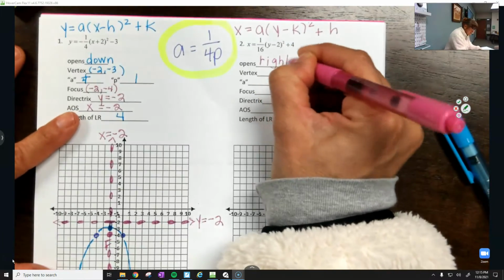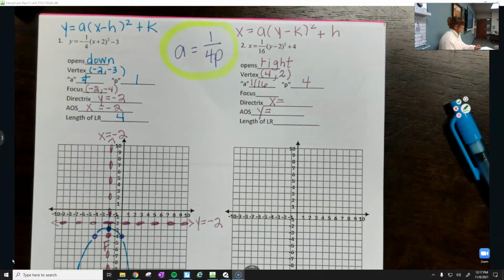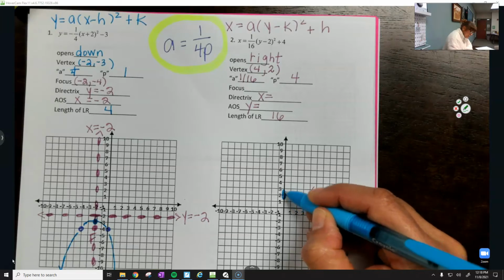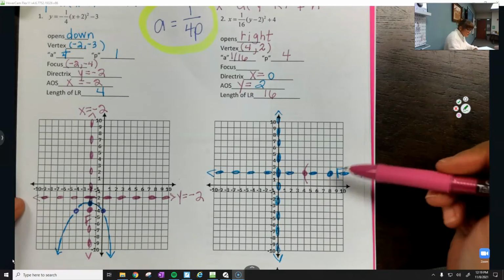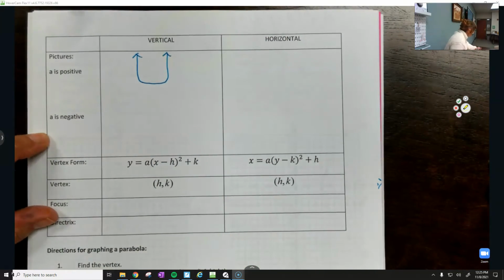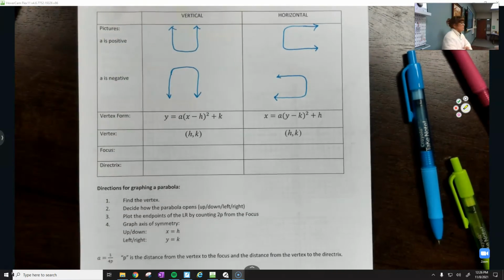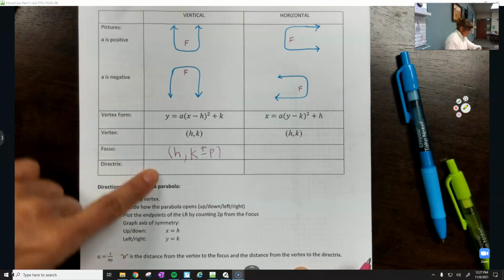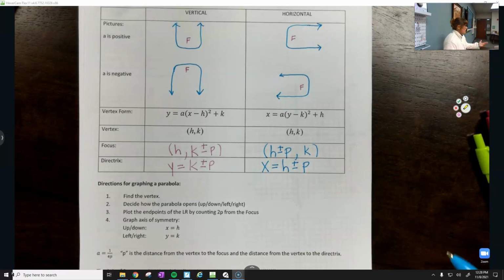Intro to 5.1 Part 2